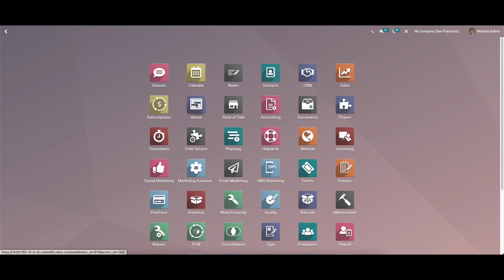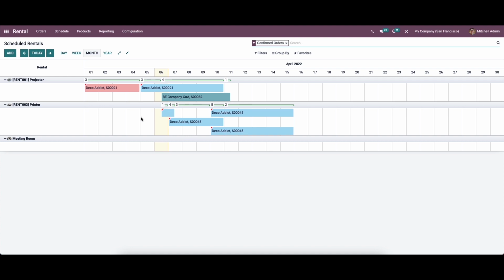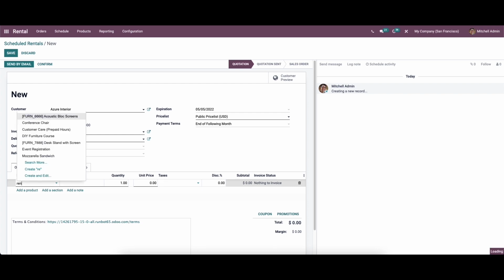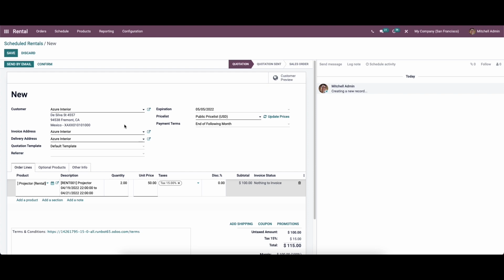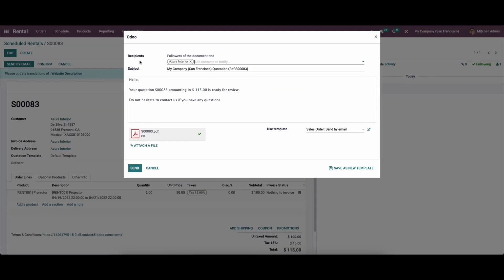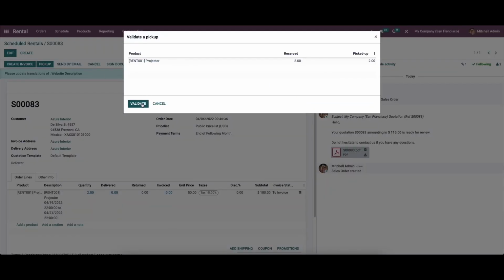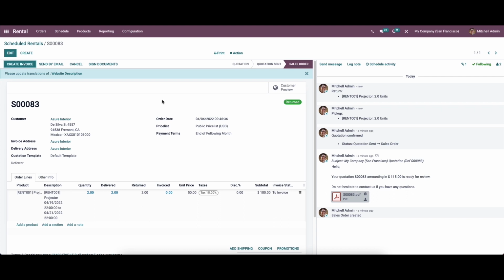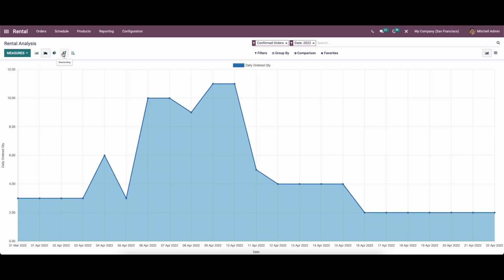How Rental Analysis Reporting in Odoo Helpful for Rental Business | Odoo 15 Enterprise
This video gives an insight into how we can promote rental analysis reporting in the rental business through Odoo 15.

Video Contents
00:00  Introduction
00:52  Schedule Rental
01:35  Add/ Manage rental
04:54  Reporting

In Odoo 15 Rental Reporting, you can view different types in terms of daily, weekly, monthly, and yearly work reports.

Based on this, you can analyze the future of your rental business. It will also recognize the working patterns of different marketing and salespersons.

The module also gives an idea of dominant customers and their dealings with demand products.

Thus, it provides the venture capitalist with establishing the business and what we need to concentrate on more.